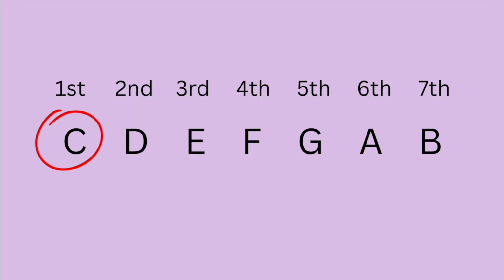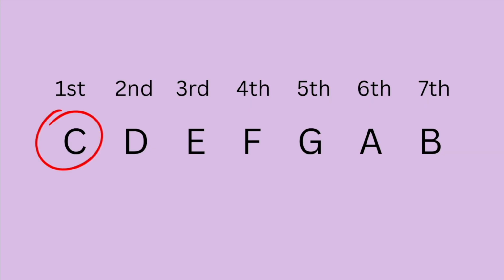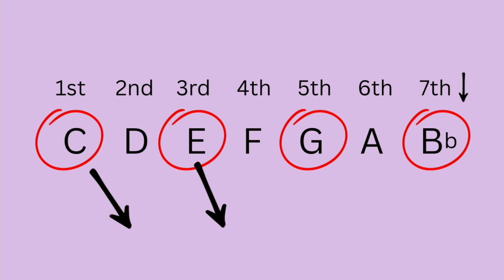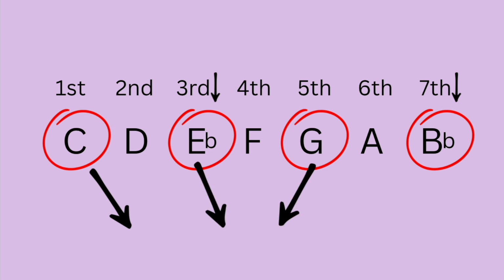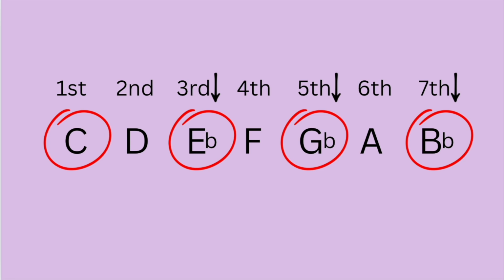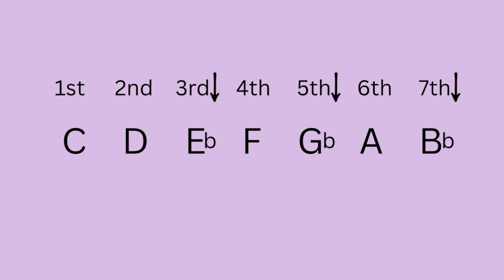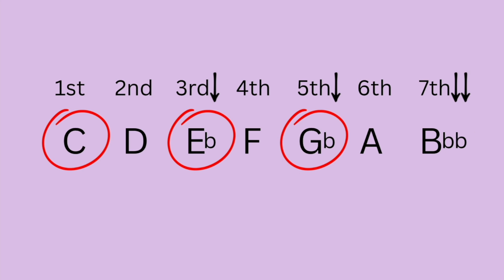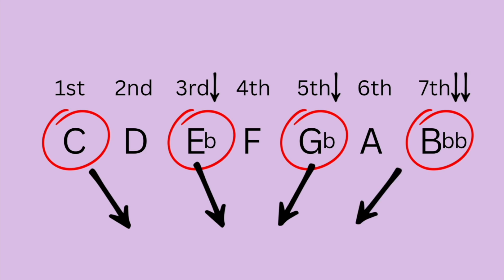7th Chords Explained